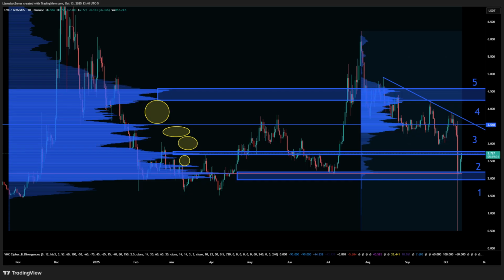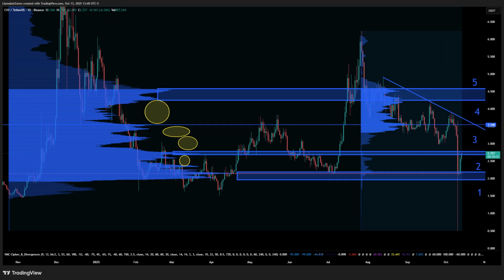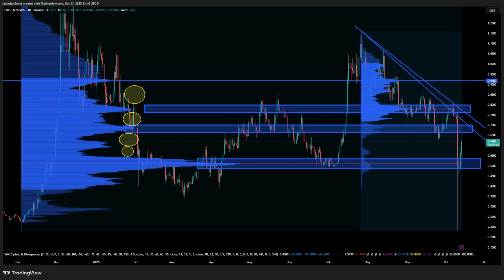Convex CVX and Curve CRV after the crash, introduction to volume profile bands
Introduction to volume profile bands by using an indicator for price targets.  Specifically for Convex CVX and Curve CRV crypto currency